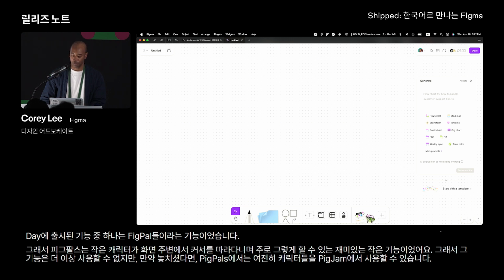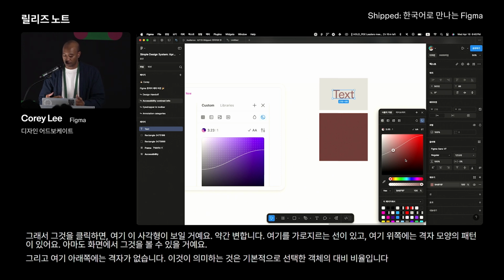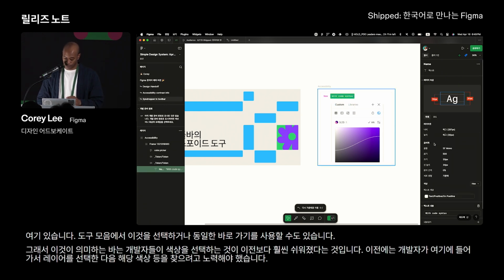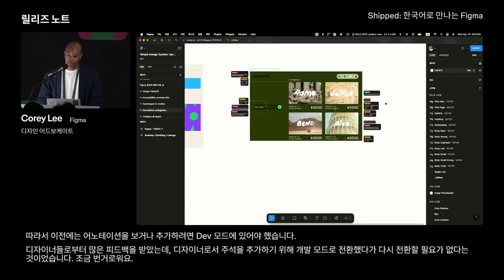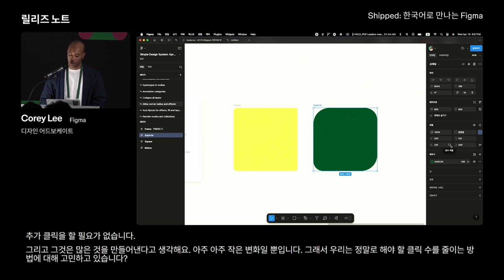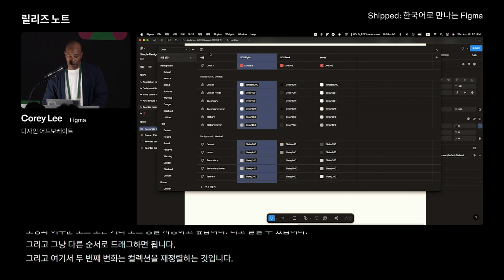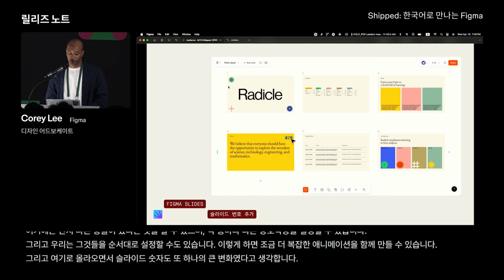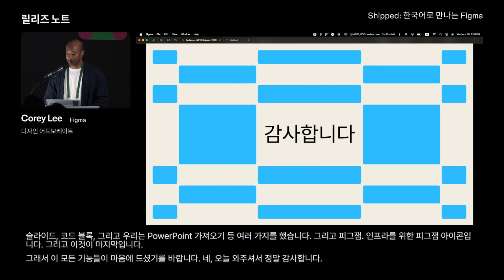[Figma] 한국어 버전 베타 출시 등 릴리즈 노트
안녕하세요 단군소프트입니다. :)
지난 2025년 4월 16일(수)에 개최된 [ Shipped: 한국어로 만나는 Figma ] 공식 행사가 무사히 성황리에 마무리하였습니다!

이번 'Shipped: 한국어로 만나는 Figma' 행사에서 Figma 한국어 지원 Beta Launching 소식과 함께 다양한 신규 기능들을 공개하는 자리를 가졌습니다.

그럼, Figma Designer Advocate, Corey Lee 님의 세션을 함께 살펴볼까요??

참고로 Figma는 전 세계 최초로 단군소프트와 채널파트너십을 맺었습니다!
이제 한국 Figma 사용자들은 저희 단군소프트에서 도움드리겠습니다.

Figma에 관련해서 문의가 있으시다면 아래 연락처로 문의주세요.

감사합니다.